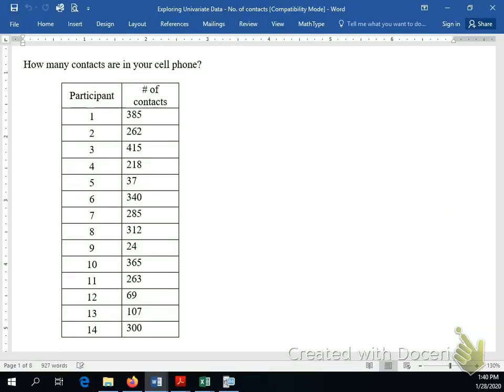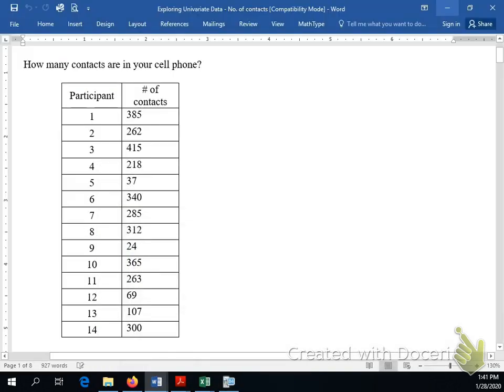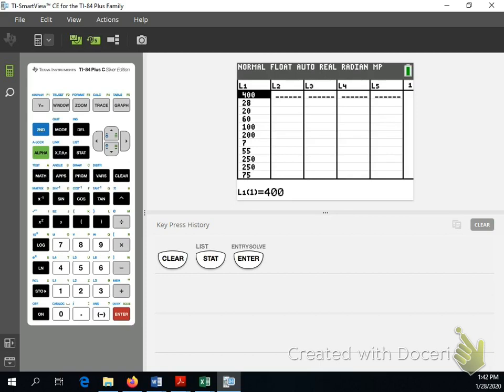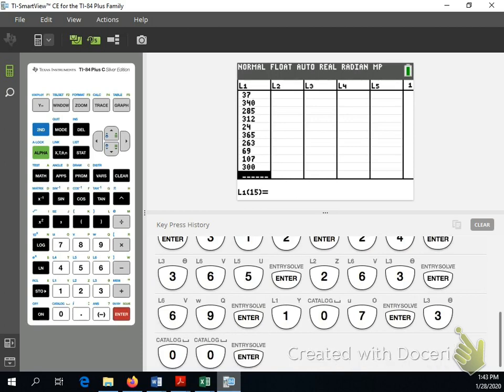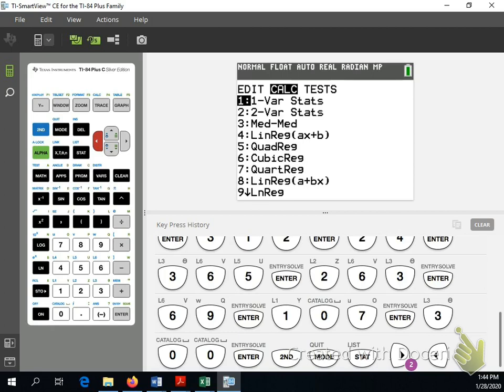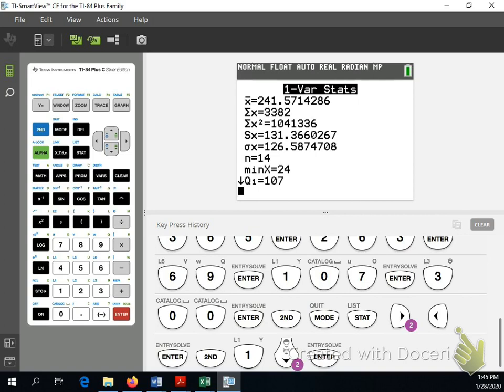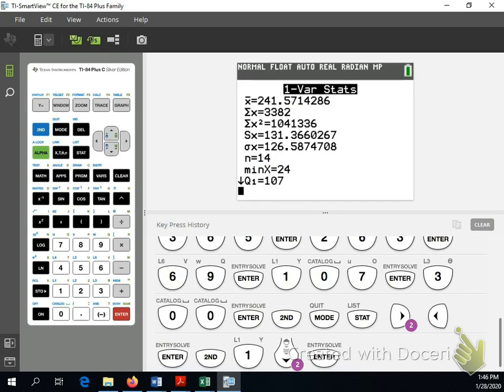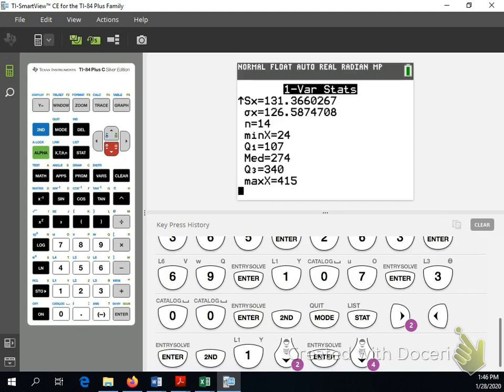Statistics Mean and Median on Graphing Calculator